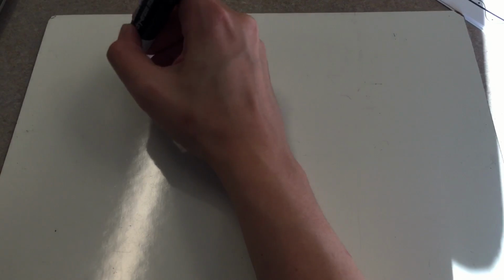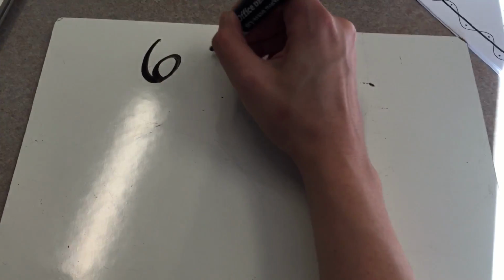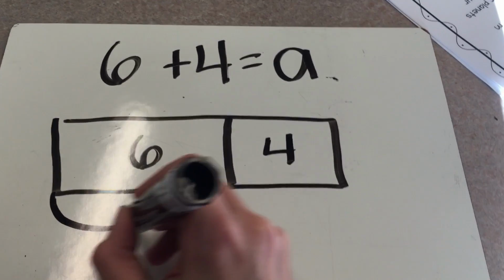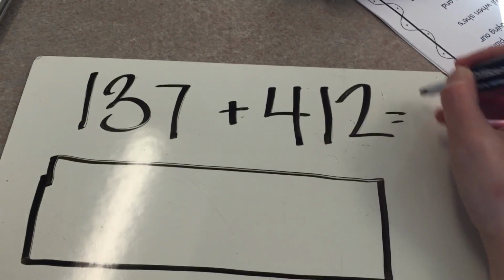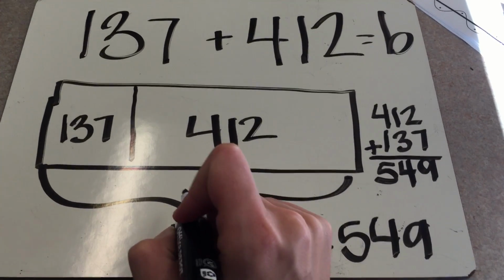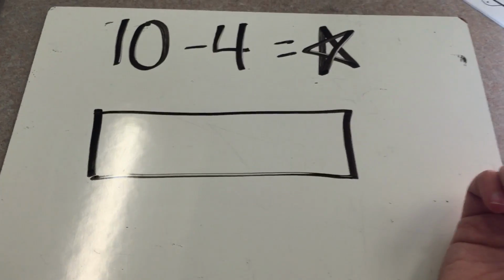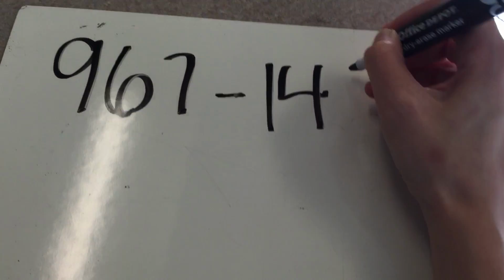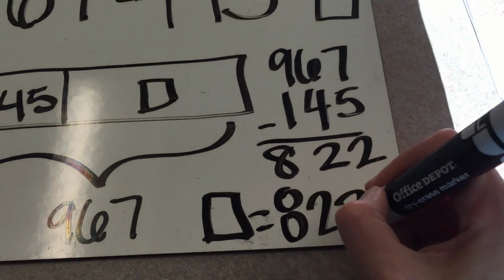Addition and subtraction tape diagrams